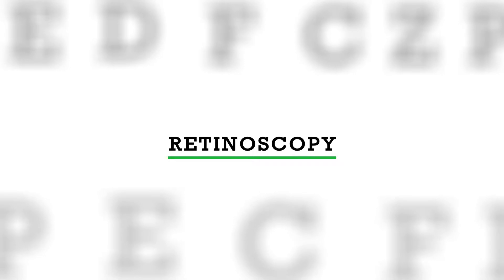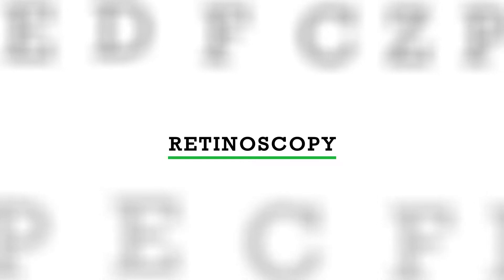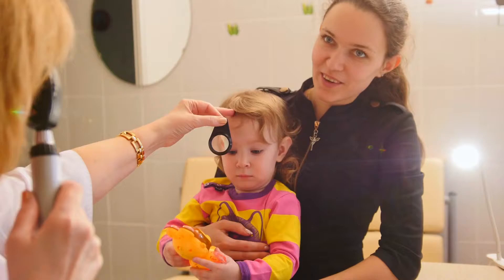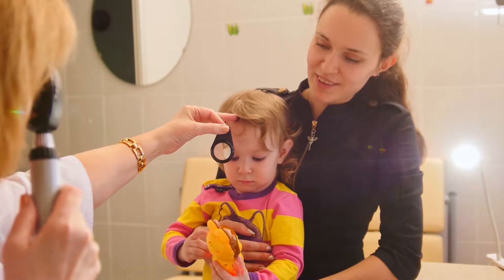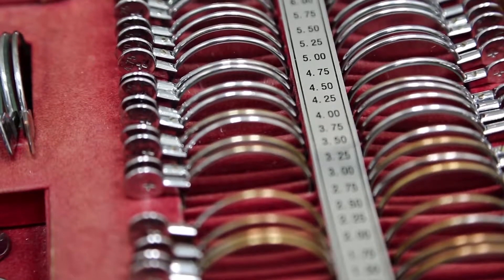Vision Testing for Special Needs Children - SLUCare Ophthalmology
SLUCare Optometrist Dr. Michelle Beck talks about vision testing for children with special needs such as kids with autism where many cannot communicate.  This population presents special challenges so requires other methods to help test and correct their vision.  A retinoscopy is primarily used for this population as well as for very young children.